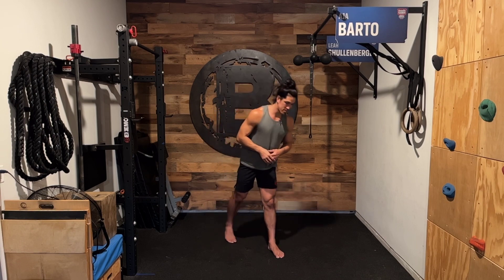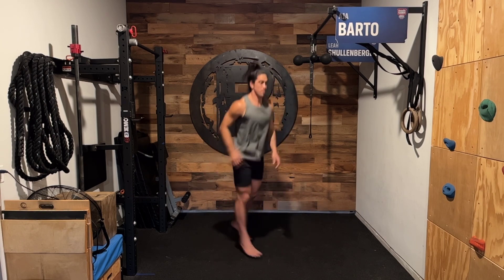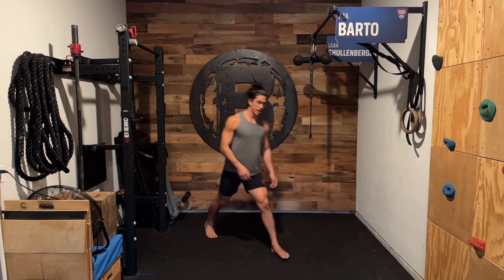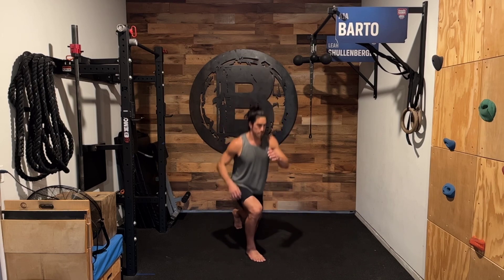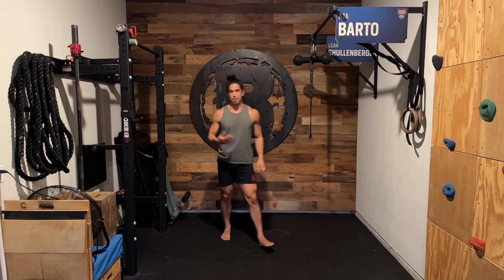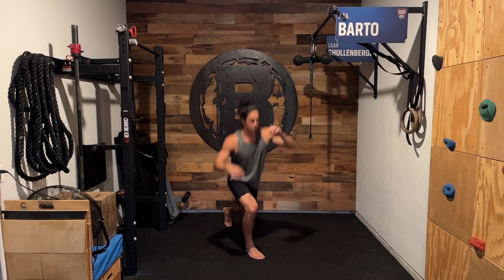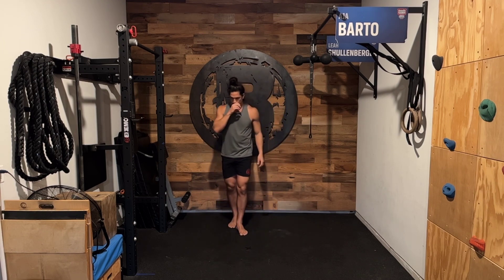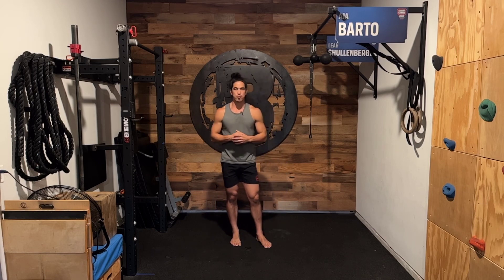Split jump (w/ commentary)